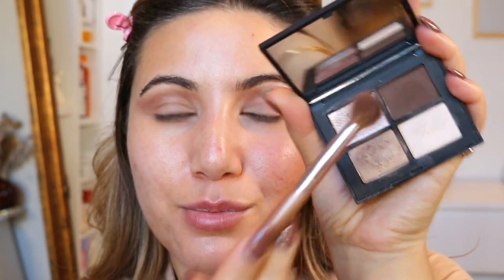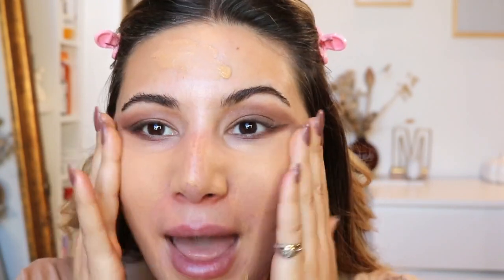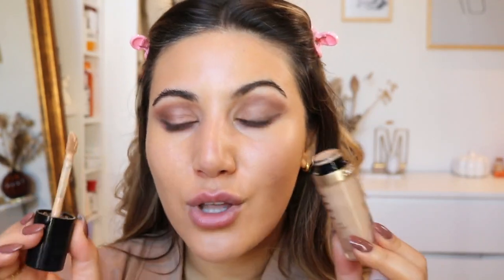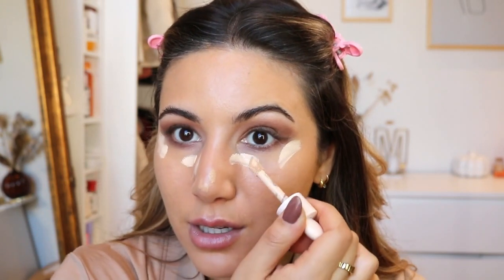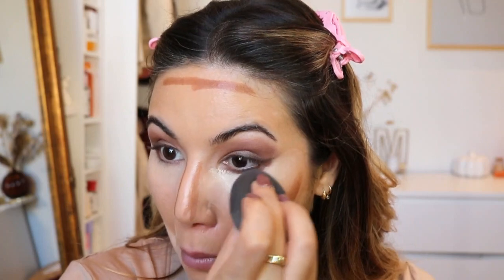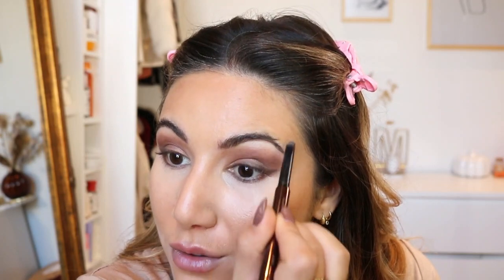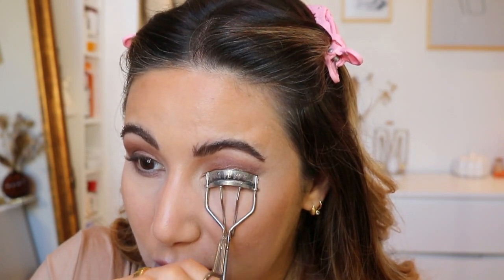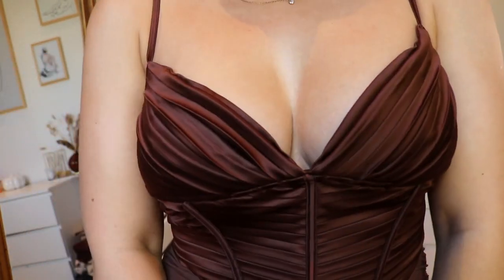HAILEY BIEBER ACADEMY MUSEUM GALA MAKEUP | Perfect Fall Makeup🍂 | Mona’s Eyes Beauty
*Products Mentioned-
Nars lipstick (sweet desposition)

Nars eyeshadow

Nudestix (nice n spicy)

Too Faced primer

Charlotte Tilbury bronzer